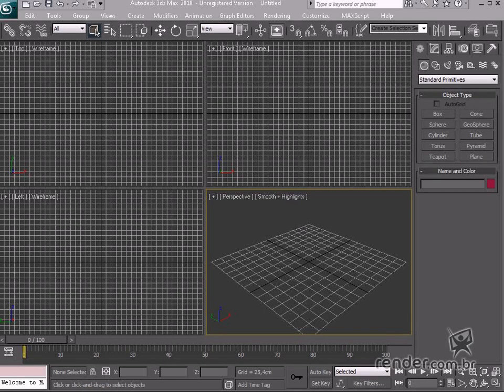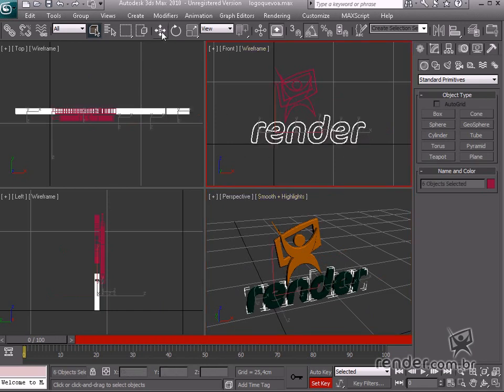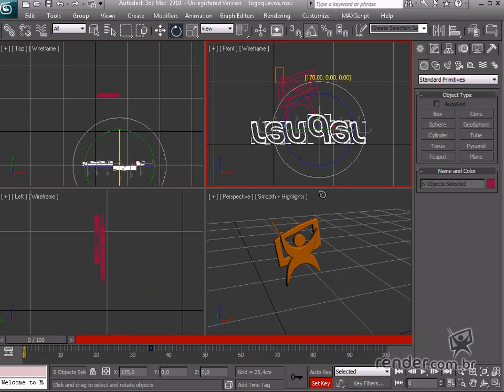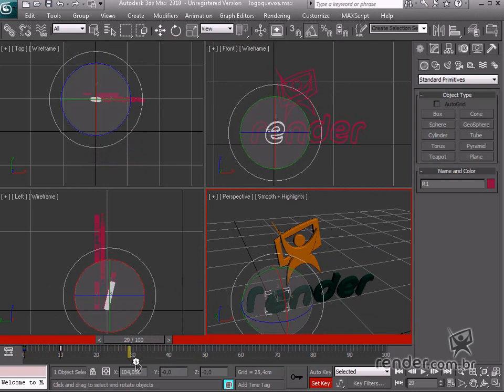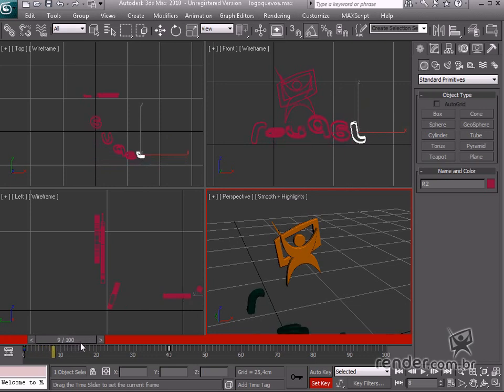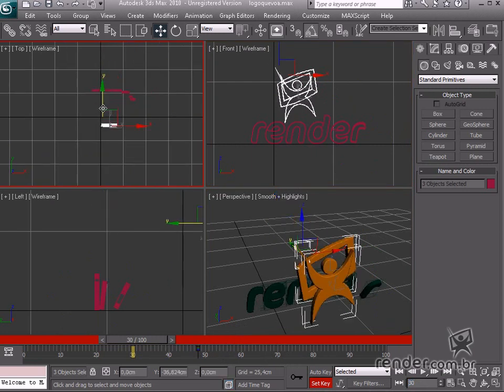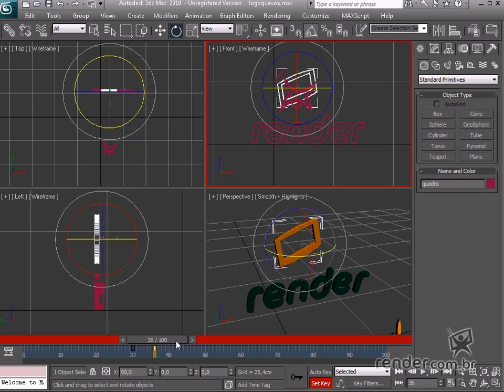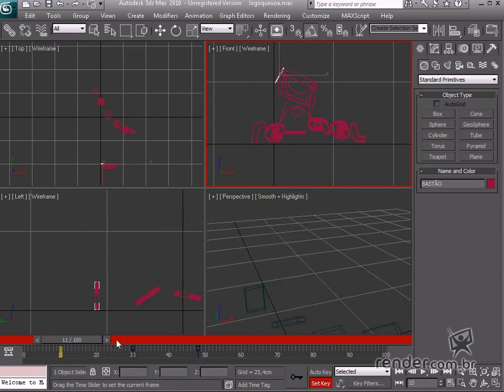Animating the Render logotype in 3ds Max - M3A3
The purpose of this practical example is to apply the acquired knowledge from the animation class to animate the Flying logotype.